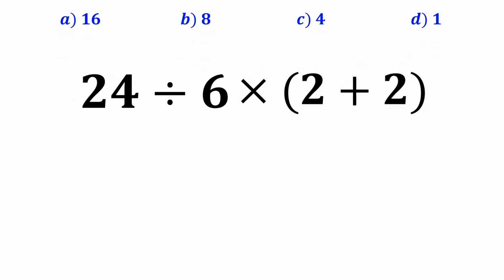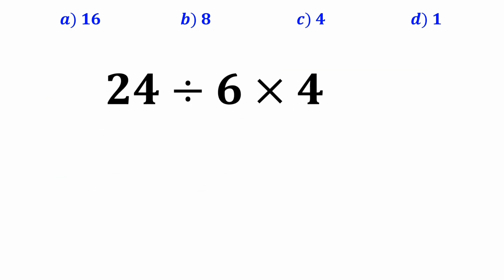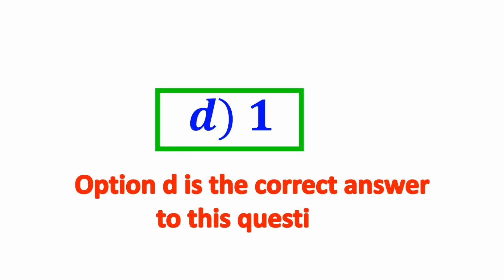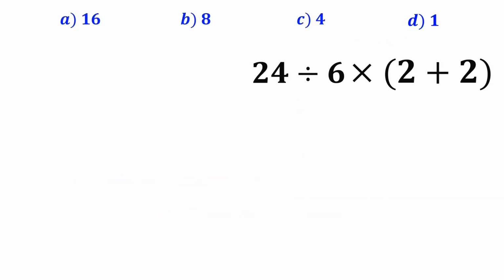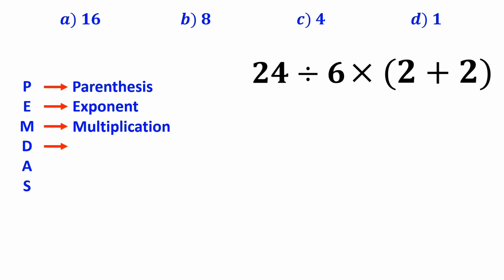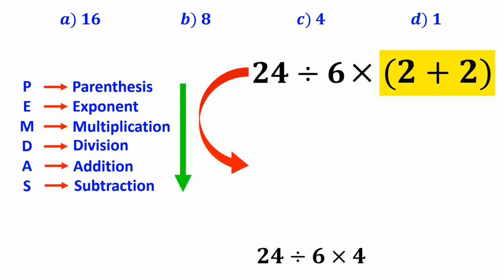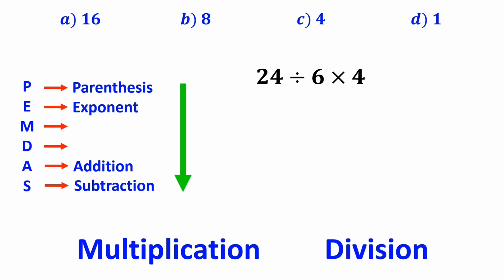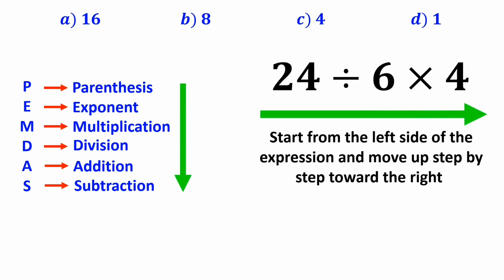Can You Solve This Simple Math Question That Tricks Everyone? 🤯"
Can you solve this tricky math question? 🤔
Many people get it wrong because they forget the order of operations!
Watch till the end to see the correct step-by-step solution. ✏️